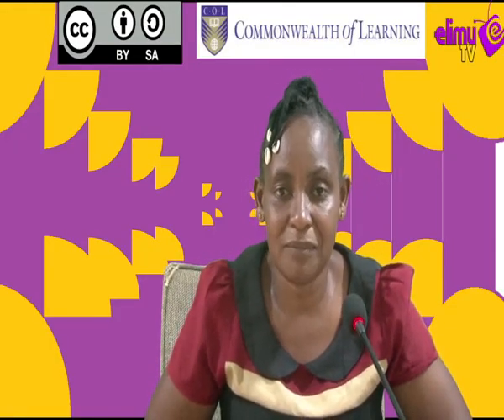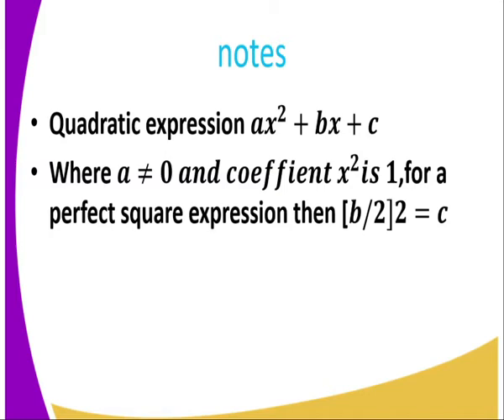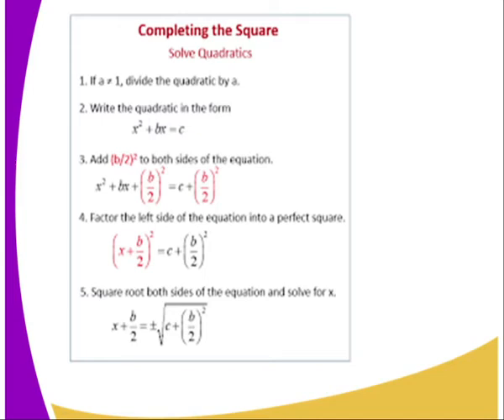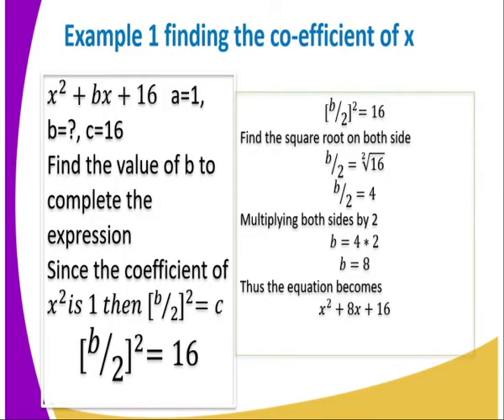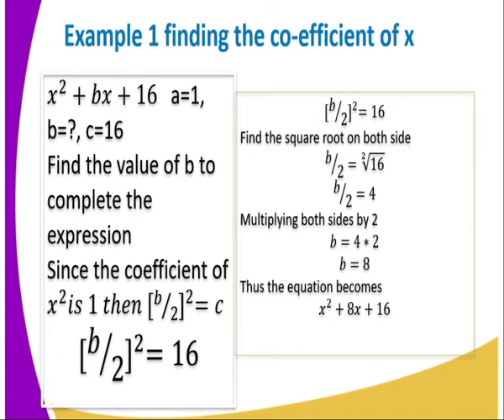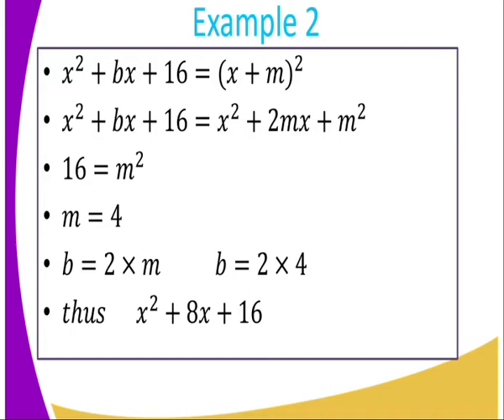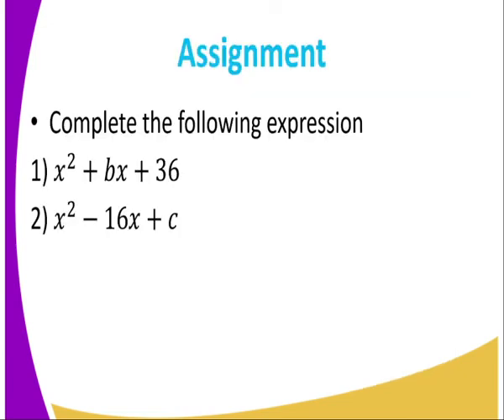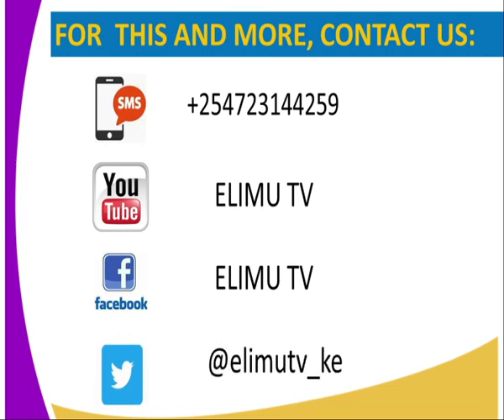Mathematics form 3,Qudratic expression and equestion cont ,lesson 2